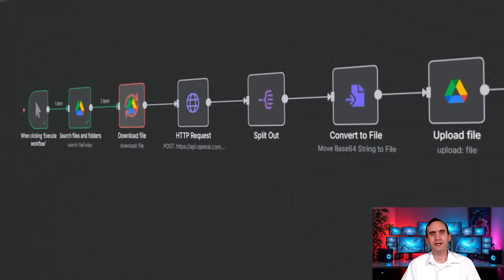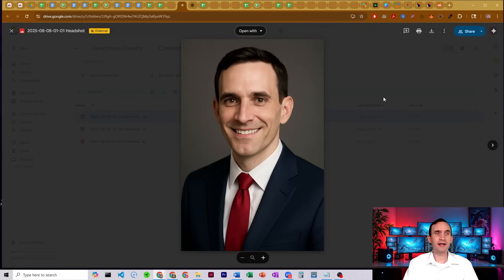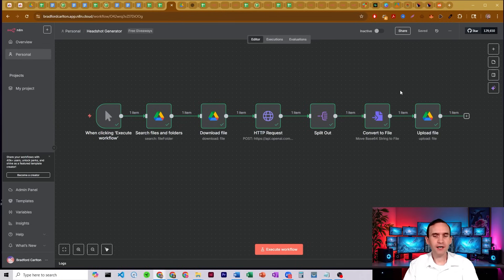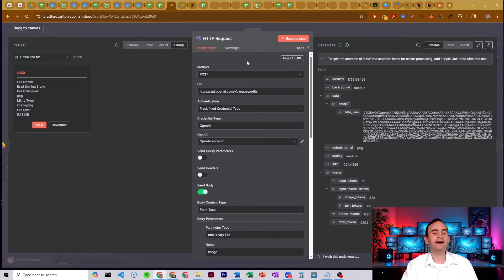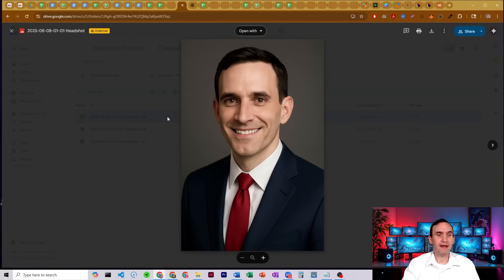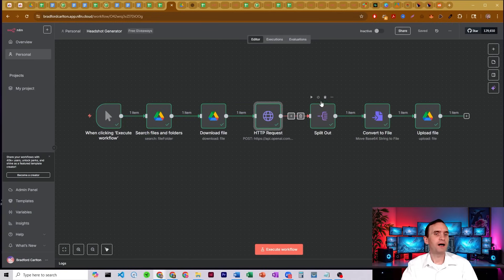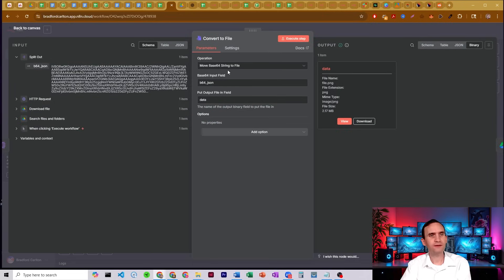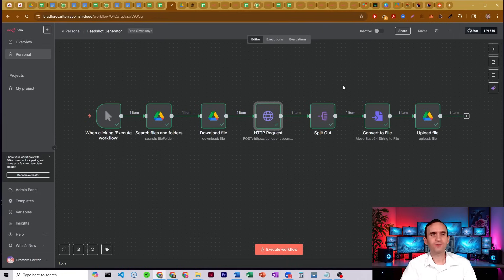Generate AI Profile Pictures Instantly With n8n & OpenAI—No Photographer Needed!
Save hundreds on professional studio profile pictures with this easy n8n workflow! Just upload a selfie, run the automation, and get polished, AI-generated professional photos ready for your profile—no photographer or expensive shoot required. Perfect for anyone who needs a quick upgrade for LinkedIn, resumes, or online profiles.

In this video, I’ll show you how uploading a single reference photo lets OpenAI's image generation model create surprisingly realistic and attractive headshots with just a click—fully automated from start to finish.

Here’s what this workflow does:
- Triggers the process with a simple click
- Searches your Google Drive for your reference photo
- Downloads the reference image for processing
- Sends the image and a custom prompt to OpenAI’s image edit API (using the GPT-Image-1 model)
- Handles API responses and splits out generated images (even if multiple are created)
- Converts returned images from base64 format to file
- Automatically uploads polished headshots to a chosen Google Drive folder—ready to use

No more last-minute photo shoots or expensive edits—just upload, run, and go with your new professional image!

🔧 Tools Used:
- n8n